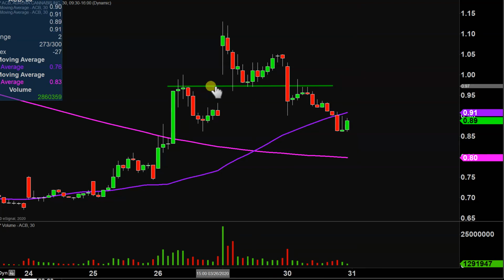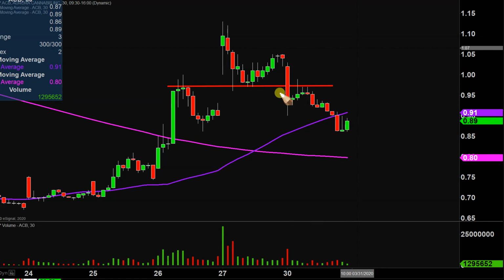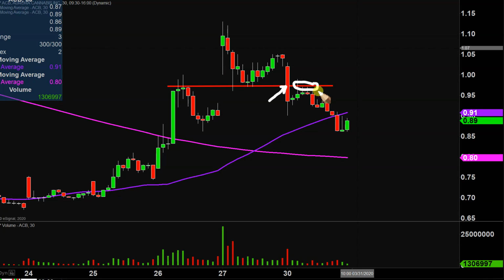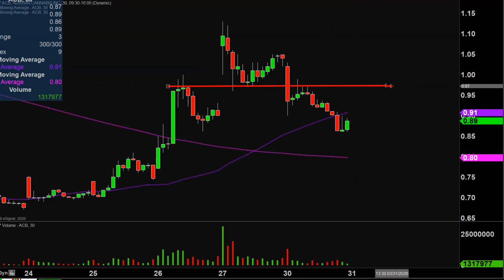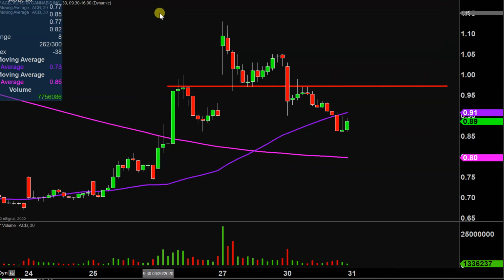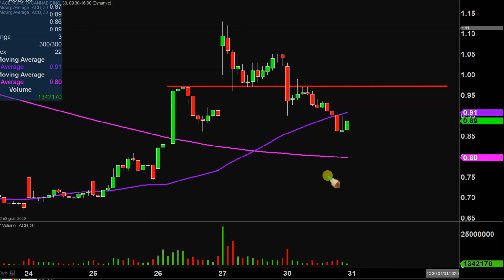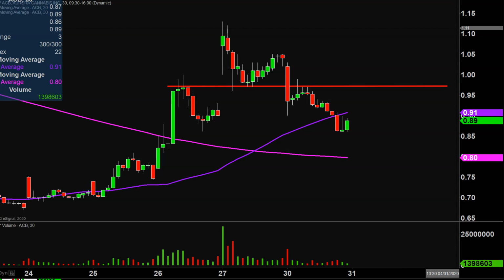Aurora Cannabis Inc. - ACB Stock Chart Technical Analysis for 03-30-2020